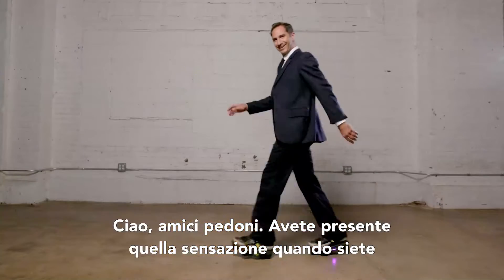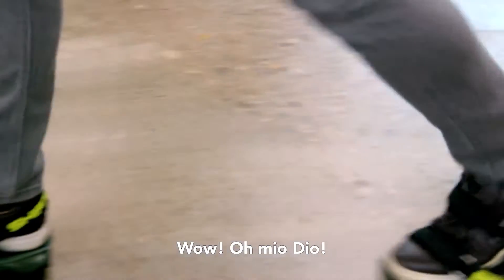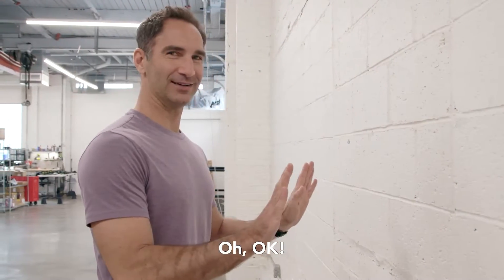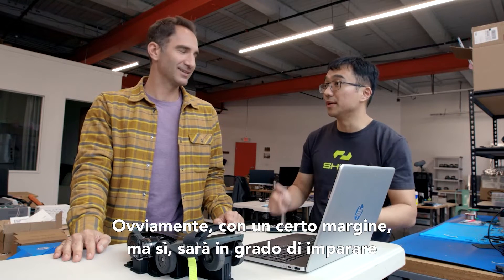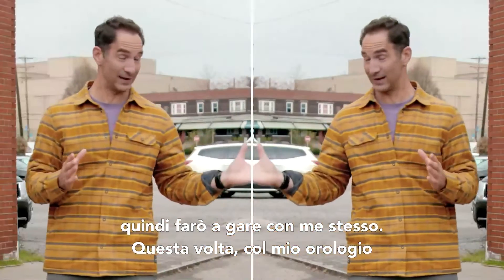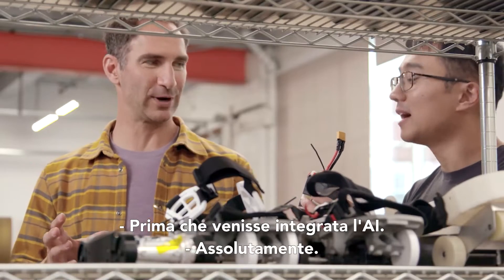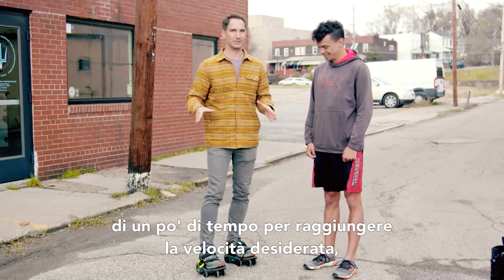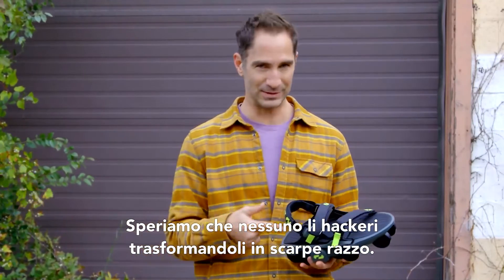Le scarpe che aumentano del 250% la velocità dei passi | Wired Italia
E se fosse possibile camminare molto più velocemente senza aggiungere il minimo sforzo? I Moonwalker posizionano una base con 10 piccole ruote sotto al tuo piede e attraverso una piccola spinta iniziale il congegno si mette in funzione! Brent Rose di Wired ha alcune domande: Sono reali? Sono sicuri? Servono davvero? Brent va direttamente nel laboratorio della Shift Robotics a cercare alcune risposte!